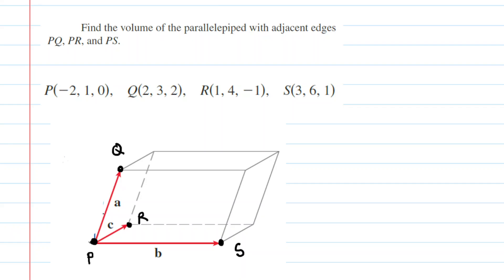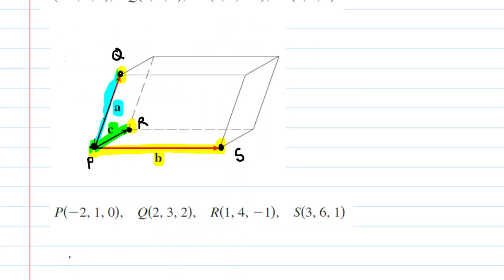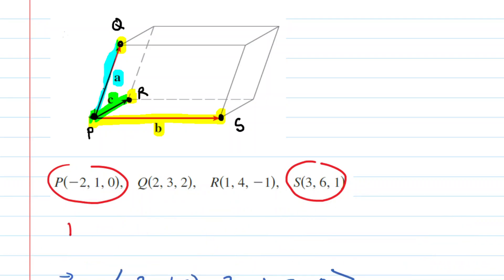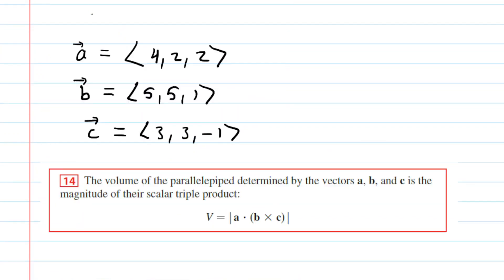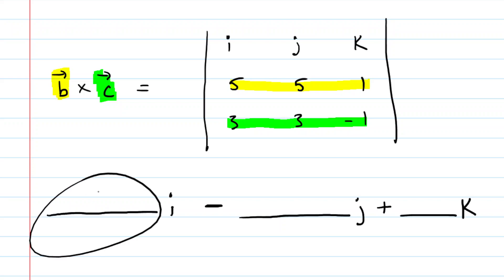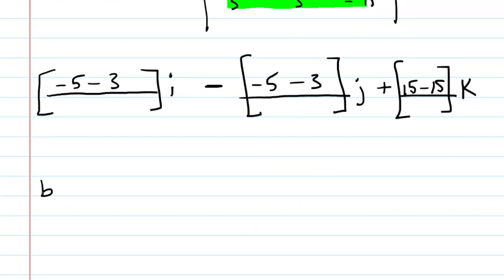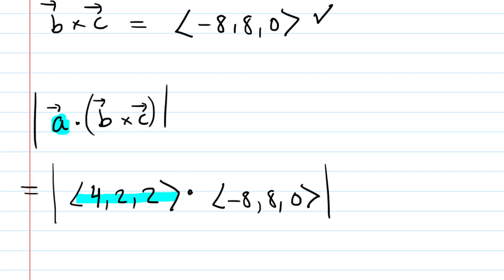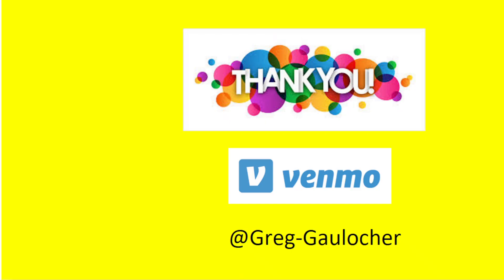Find the volume of the parallelepiped with adjacent edges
Find the volume of the parallelepiped with adjacent edges PQ, PR, and PS.

P(-2, 1, 0), Q(2, 3, 2), R(1, 4, -1), S(3, 6, 1)